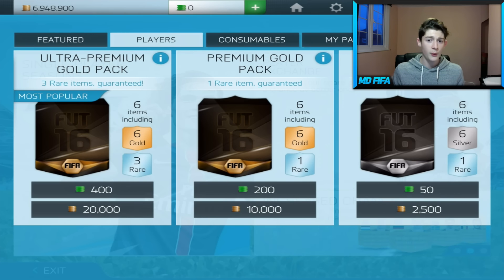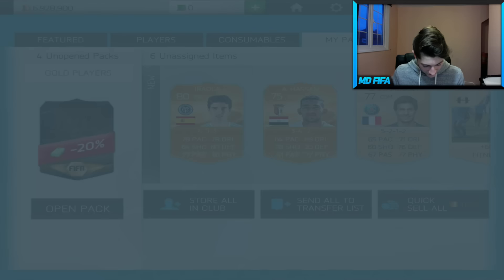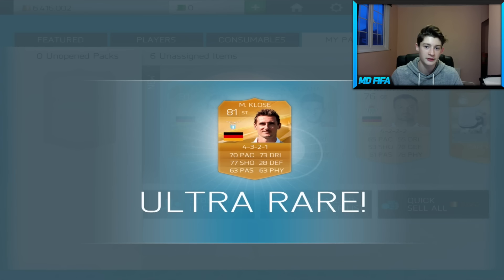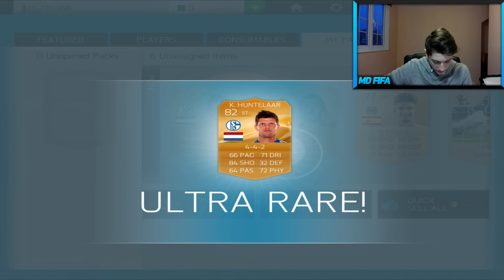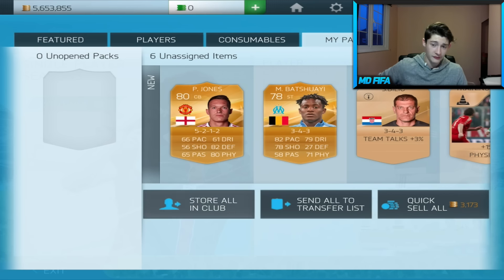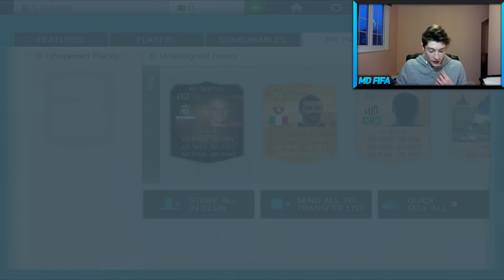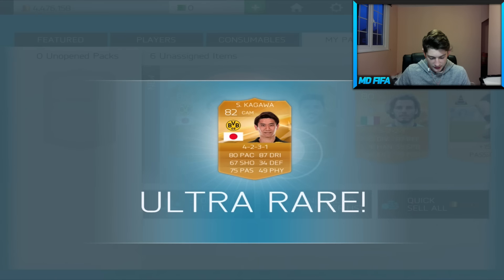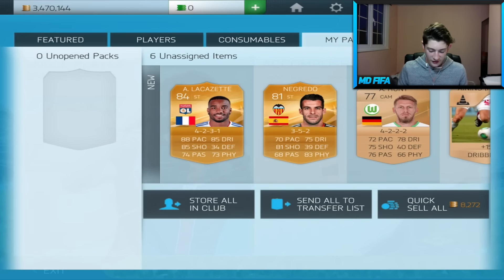FIFA 16 IOS - SO MANY INSANE PLAYERS!!!!!!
INSTANT AUTOMATED DELIVERY!